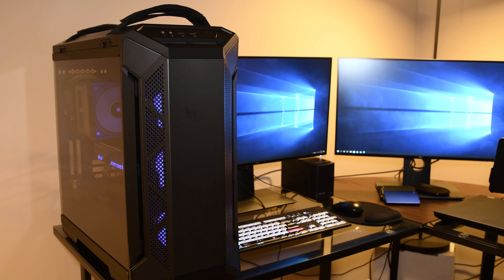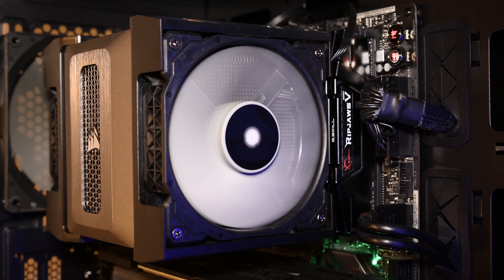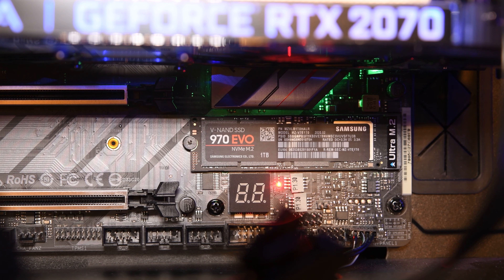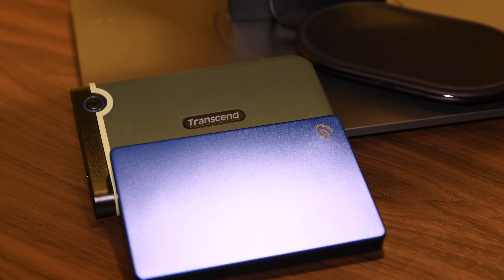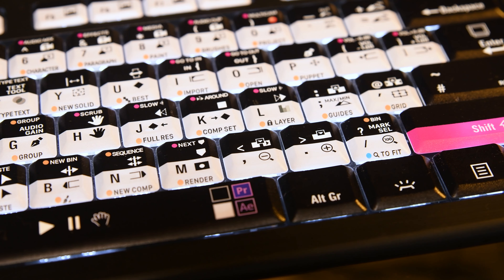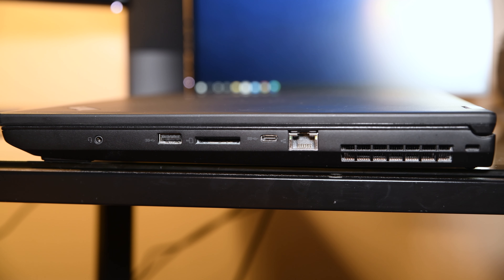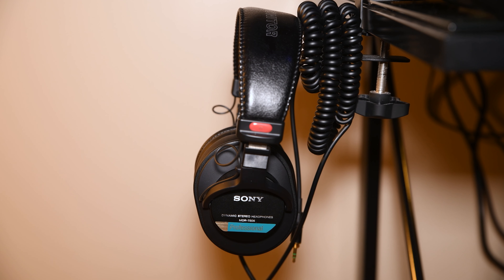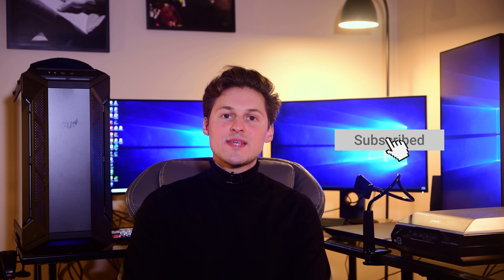Video Editing Desk Setup Tour - Pro Multimedia Producer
Buffalo 4TB DriveStation